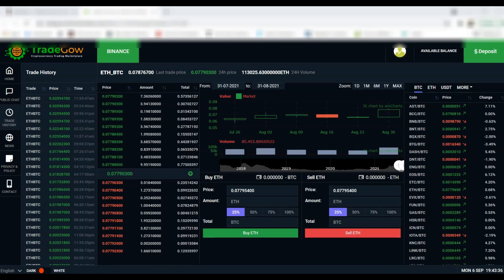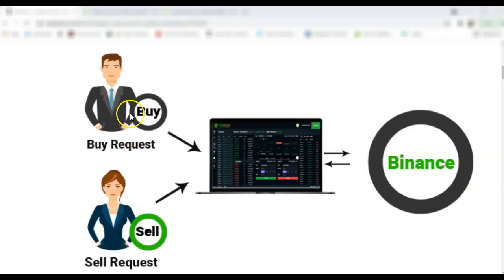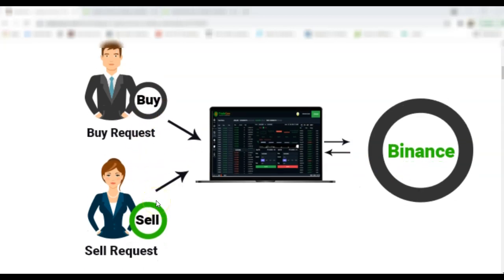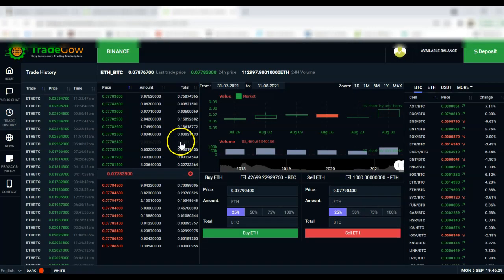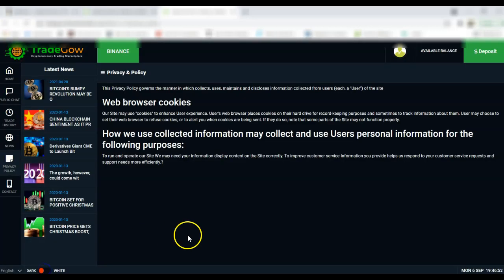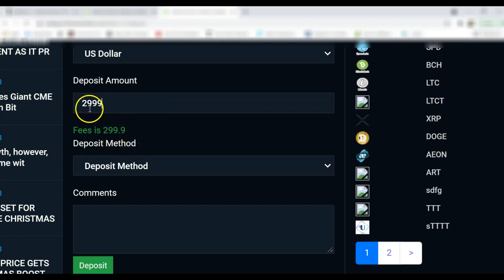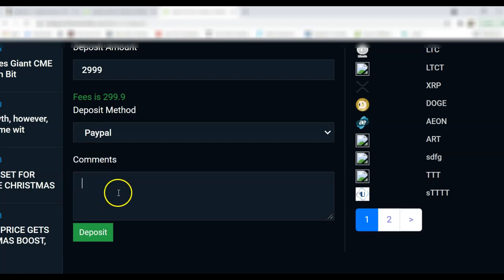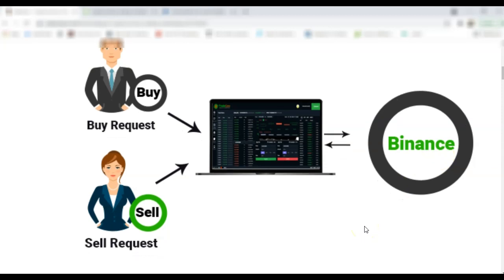PHP Cryptocurrency Exchange Script with Source code | Binance clone source code, poloniex clone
Why you should purchase our Tradegow Cryptocurrency Marketplace framework

Tradegow is a Cryptocurrency Trading Marketplace.From this system,you can make another business.For beginning the business, you need to make a binancee record and afterward arrangement your framework. Then, at that point client can purchase and sell from your website.You can set up a commission which is on top of binance commission.Also you can handle everything from administrator board and can see the exchange history.It's an incredible chance to make a business with our framework which will assist you with bringing in cash and making your own commercial center.

Tradegow framework outline and fundamental provisions:

Like we said before,Tradegow is a digital currency exchanging software.Here different client will ready to make exchange utilizing administrator binance account.Major office is,user can make exchange each btc pair by USD balance.For each transaction,admin will get commission.Admin should require store to BTC in his binance account.

Principle Features :

Representative System :

Here, our principle highlight is specialist setup.Admin needs to make a binance account.Then from this record he can make various exchange between the user.Tradegow has been produced for the client where they will do enlistment and hiddenly enrollment and all that will be finished by administrator binance account.So they can enlist in this framework and from administrator account they can straightforwardly associate with binance.Here clients can purchase and sell their coin and for that administrator need btc balance.First they need to store in USD. From that point onward, if administrator has adequate btc balance,users can purchase and sell their coin at their own rate.

Charges Setting:

Administrator will get commission for each exchange like buy,sell,deposit and withdraw.From administrator panel,need to make a charge for each exchange and afterward after exchange expenses will be added in administrator account.

Email and sms entryway:

Another significant element is sms and email door setup.This element will assist the clients with getting sms and email after enlistment in the event that they arrangement smtp and sms worker effectively.

Language settings:

In our system,you can add multi-language and you can decipher any language you want.System language settings element will assist the client with adding their own language.

Installment entryway:

Here in our framework, we as of now have three installment entryway like paypal,payeer and stripe.So from that highlights clients can arrangement which one they need.

Money and exchange history:

Likewise administrator will see a wide range of money like store and pull out report and exchange history.

Others highlights :

Additionally the framework has different components like dashboard(from where you can see the entire outline of the system),app settings,message setup,customer setup,add admin,support and so on

How Tradegow framework functions:

Subsequent to buying, first administrator needs to make a record in binance and they should require binance balance there.Without binance balance,customer can't finish their transaction.Need to arrangement email and sms gateway.And then installment gateway.Without arrangement email and sms ,clients will not get email after enlistment and transaction.And additionally from administrator board web settings option,admin can change site logo,image,privacy thus on.Now from website,when client will visit,they need to initially enlist and afterward login.User should have store in USD first.Then they can begin their transaction.They can buy,sell, pull out and store in this system.For all their exchanges, administrator will get commission.

1.Full source code.

2.Database.

3.Documentation on how Our framework functions.

4.6 months support.

5.Free establishment in case there is any issue inside 24 hours.